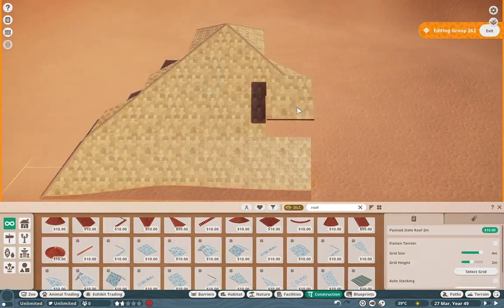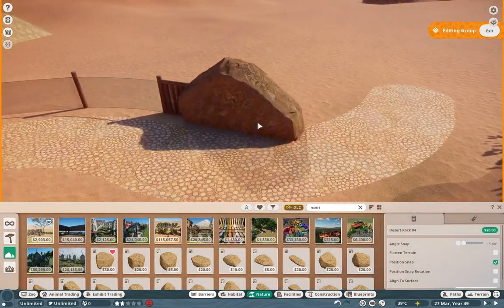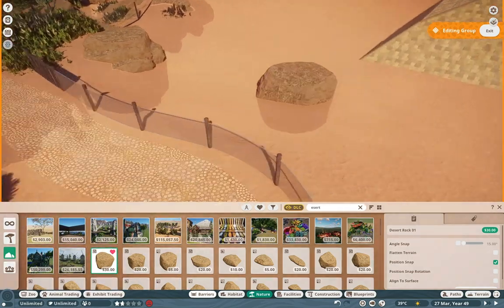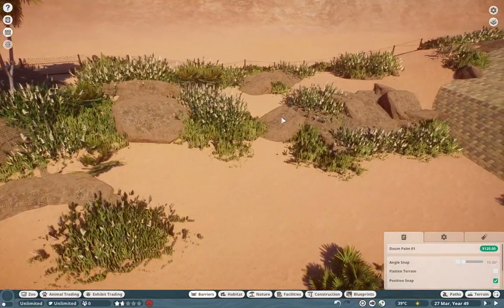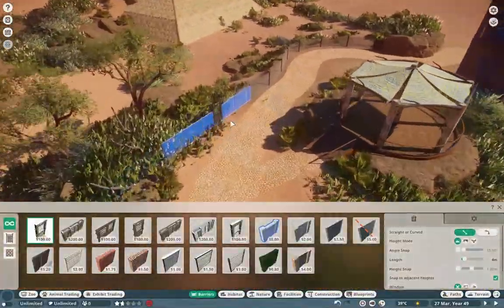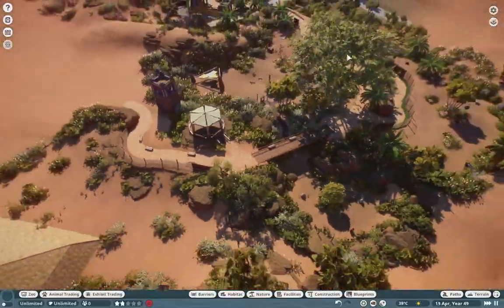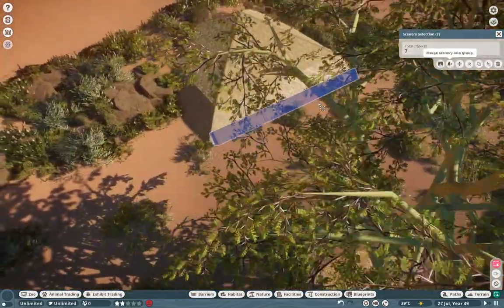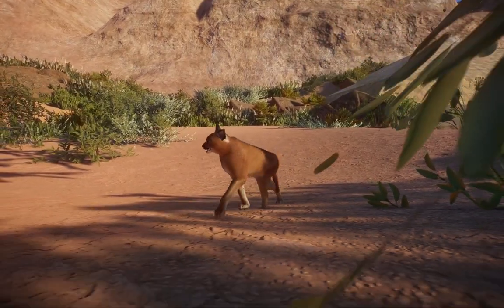⛱️ Caracal Pyramids - Kalahari Zoo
what do I care-a-cal anymore